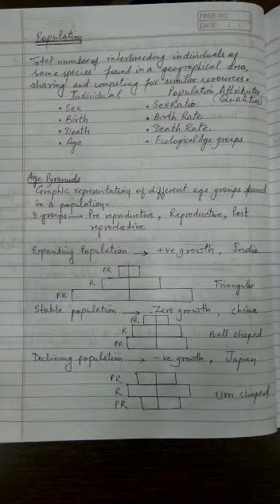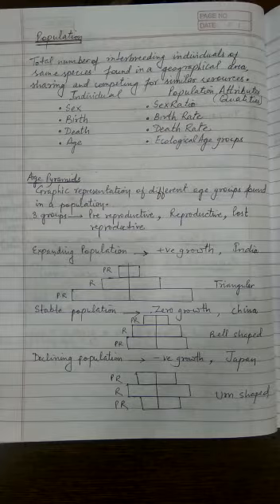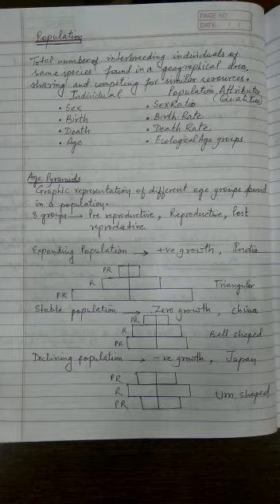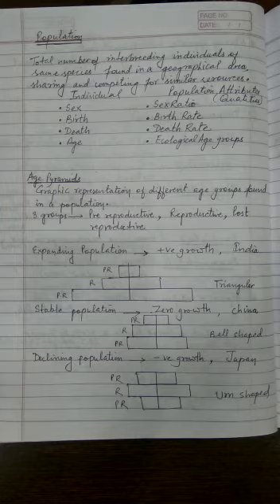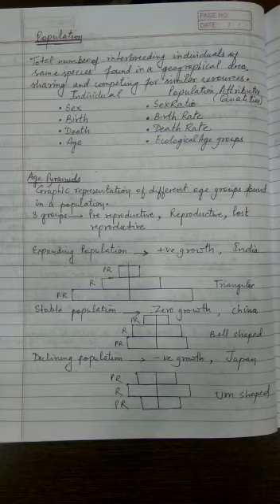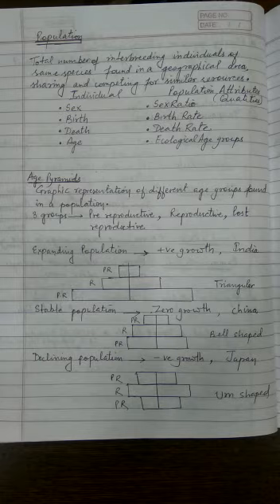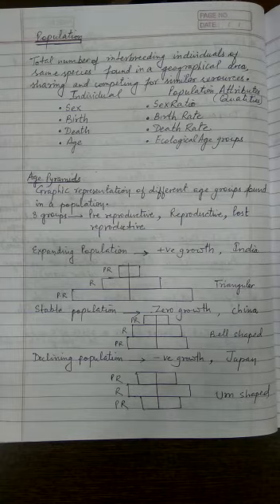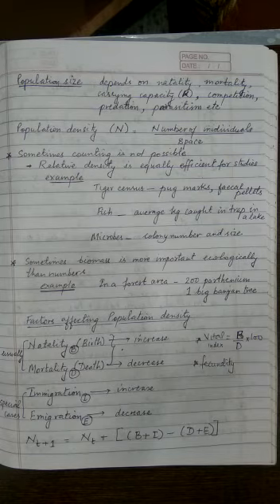Class XII Biology Ch 13 Population growth By Neeraj Sir Part 1